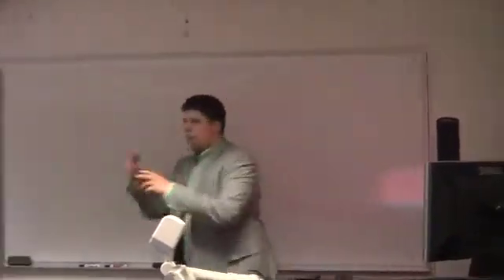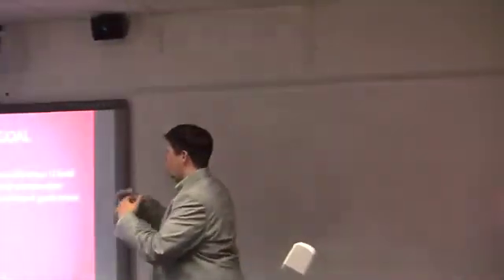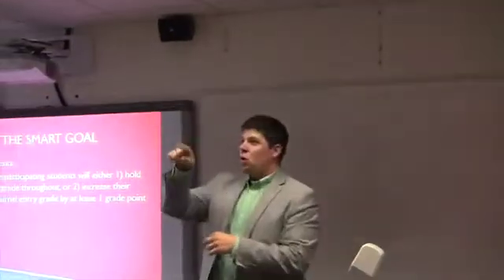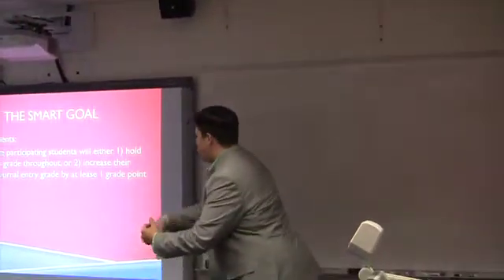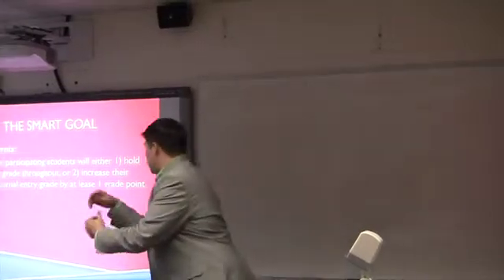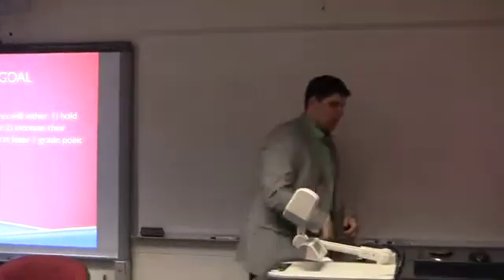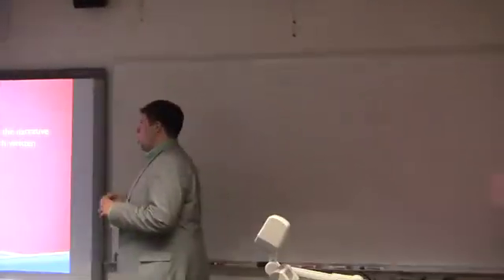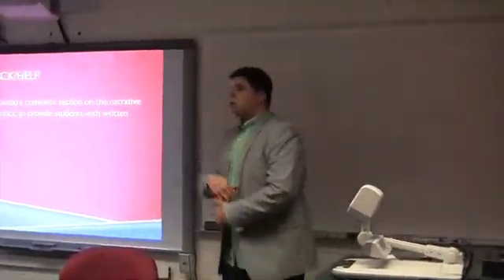SMART Goal Summary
I discuss what my SMART Goal was during my student teaching experience.